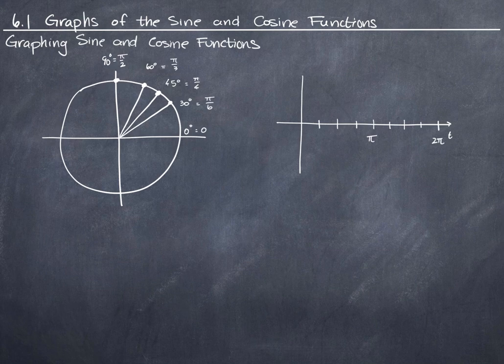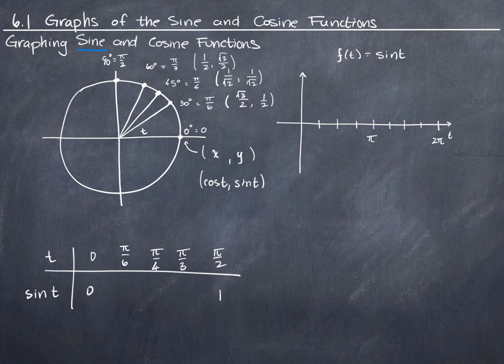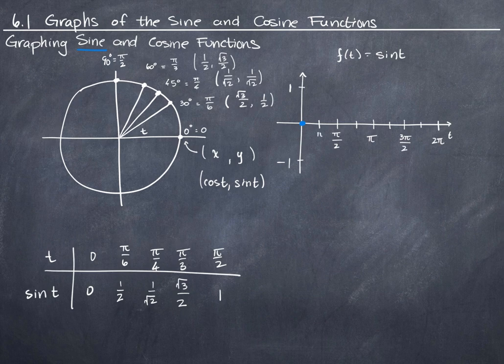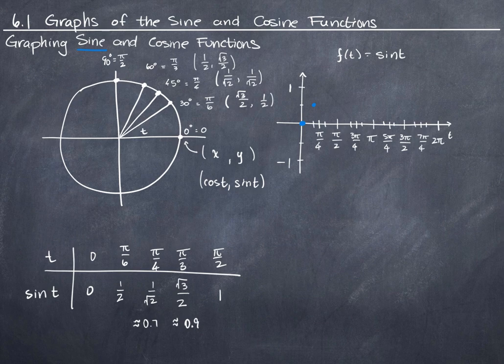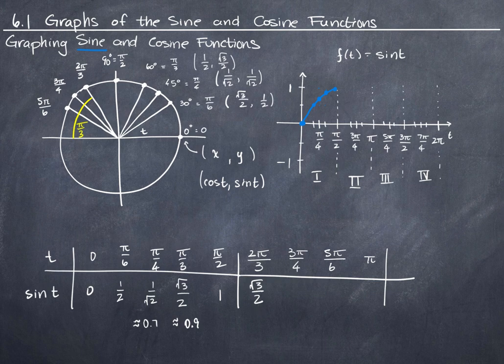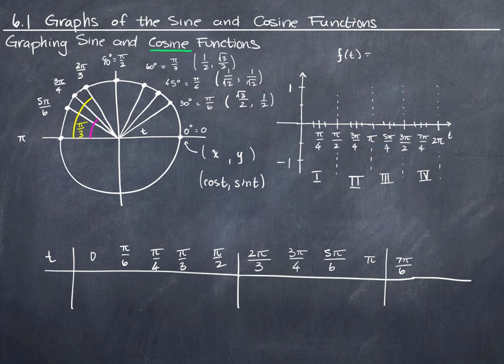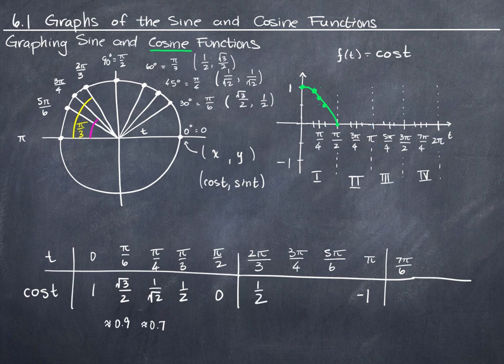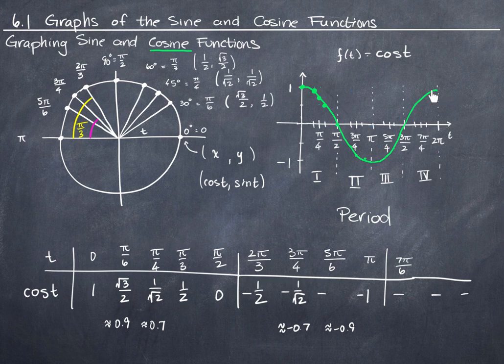142-Graphing Sine and Cosine Functions